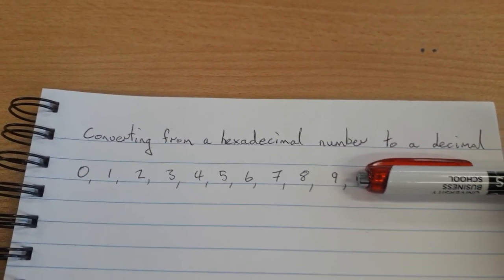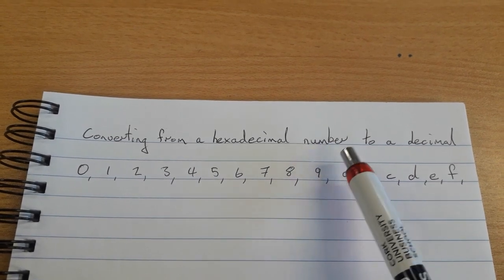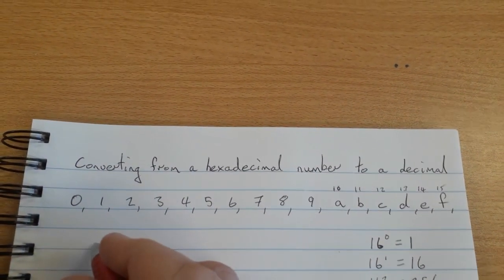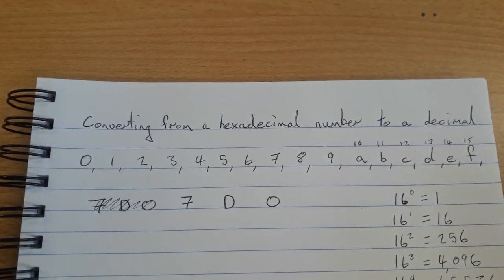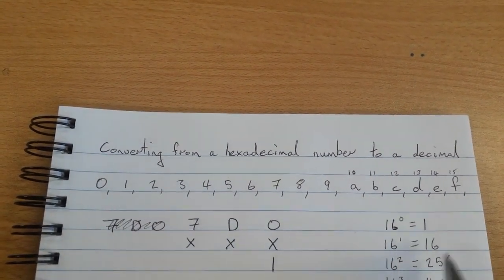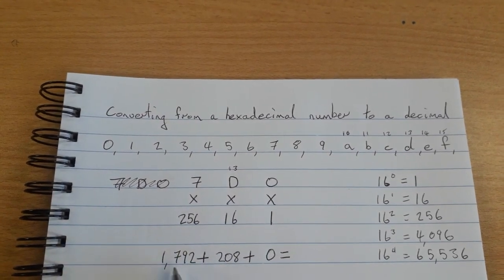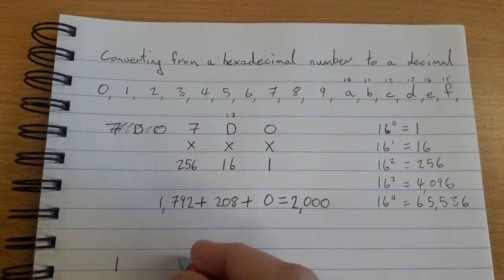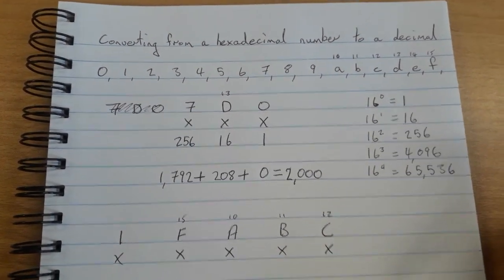Converting from a hexadecimal number to a decimal